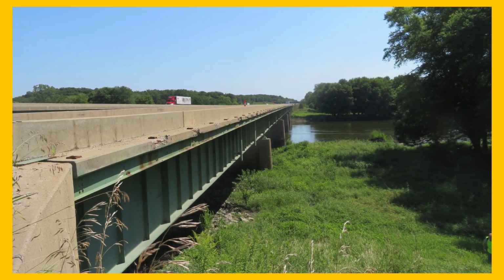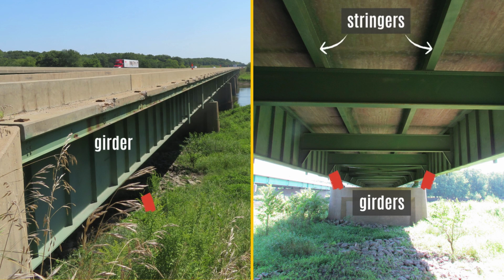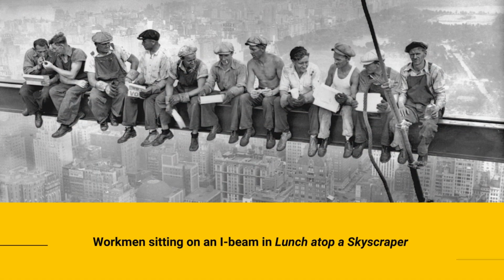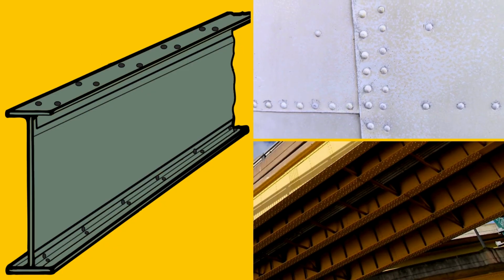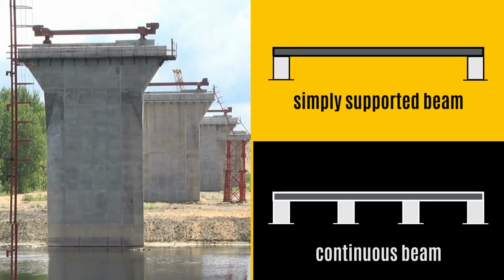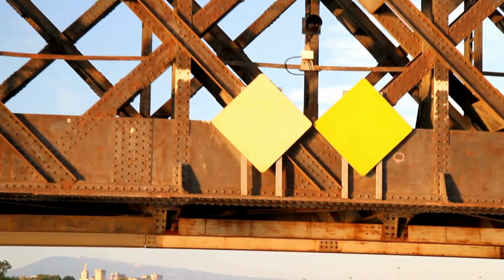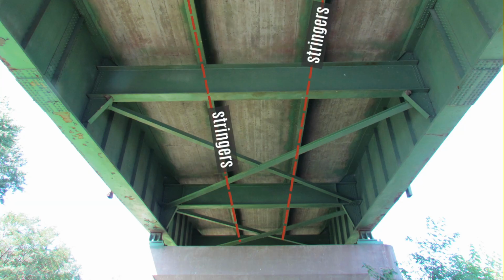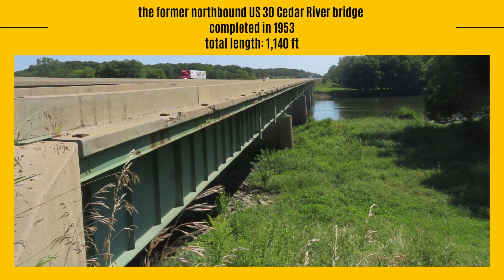The US 30 Cedar River Bridge (Iowa), Part 2: Construction and Design Terminology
Iowa, architectural history, national register of historic places, historic bridges, bridge engineering, bridge design, historic property study, girder bridge

U.S. 30 eastbound bridge over the Cedar River was completed in 1953 (FHWA #33470). This bridge was evaluated as eligible for the National Register of Historic Places under Criterion C, representing the first of the welded I-girder bridges in Iowa.

This project was produced by the University of Iowa Office of the State Archaeologist under the terms of a Memorandum of Agreement, pursuant to Section 106 of the National Historic Preservation Act, among the Federal Highway Administration (FHWA), the Iowa State Historic Preservation Officer, and the Iowa State Department of Transportation to mitigate adverse effects on the historic bridge FHWA #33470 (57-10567) in Linn County, Iowa, which has been determined eligible for listing on the National Register of Historic Places.

Support by FHWA; IOWA DOT PROJECT NO. BRF-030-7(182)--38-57; R&C# 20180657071